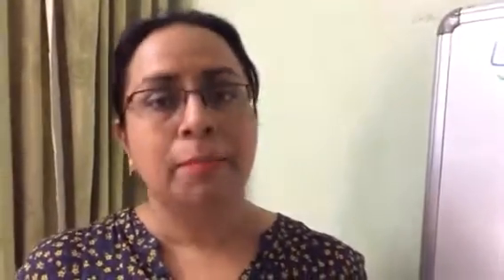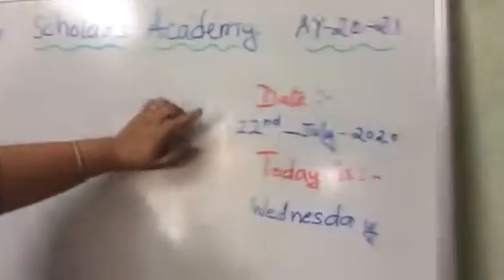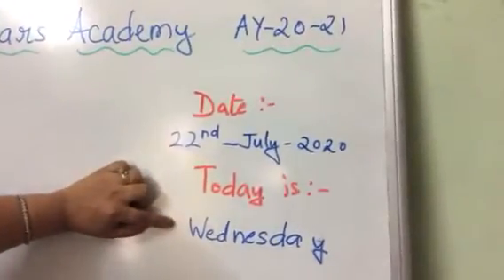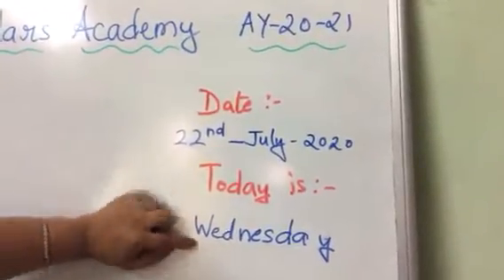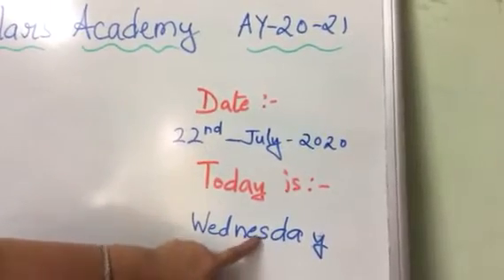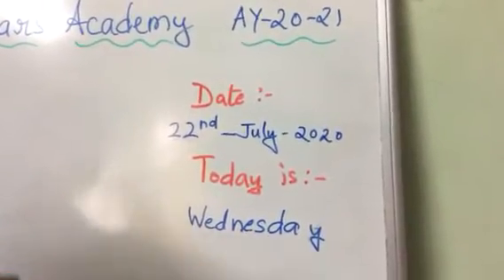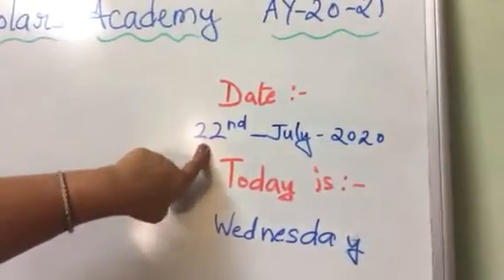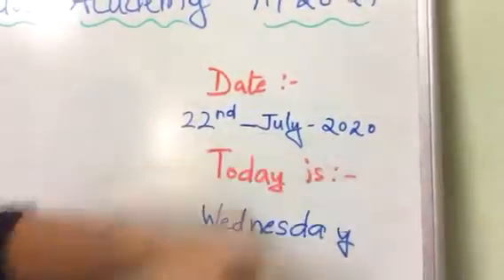Little Scholars Academy Aurangabad Second class Online Class AY 20-21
Subject:- E.V.S — exercise